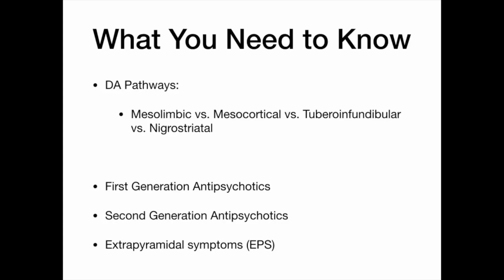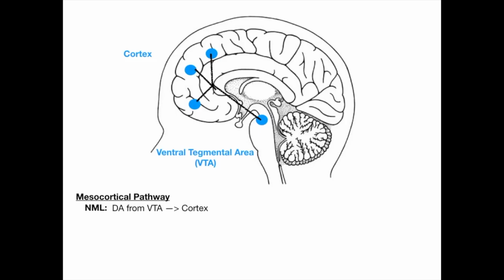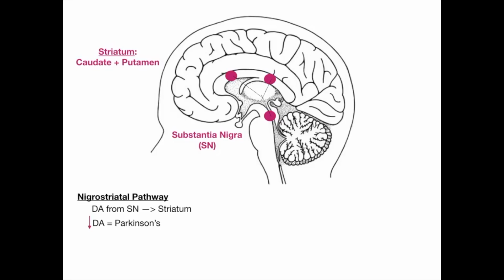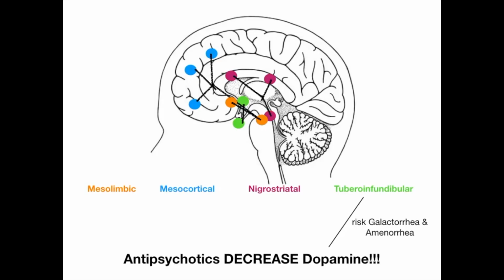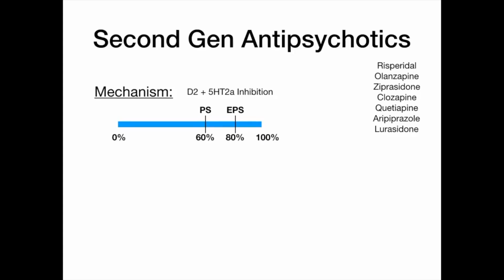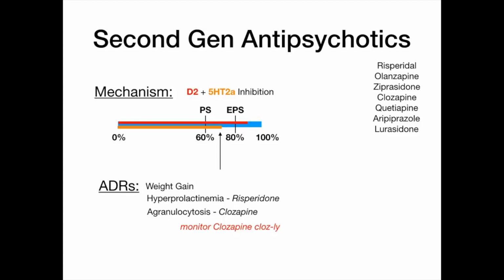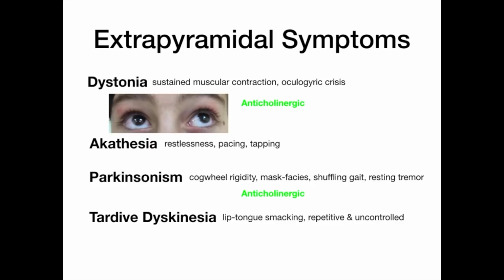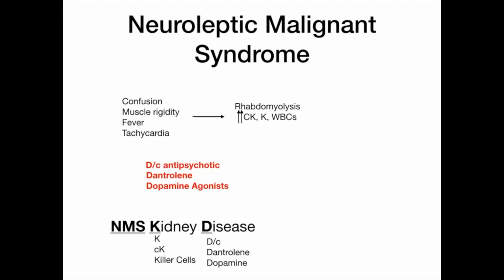Jalur Dopamin, Antipsikotik, dan EPS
translate subtitle to indonesia
for learning myself
credit to dirty medicine youtube :